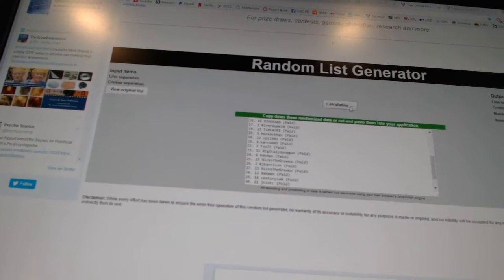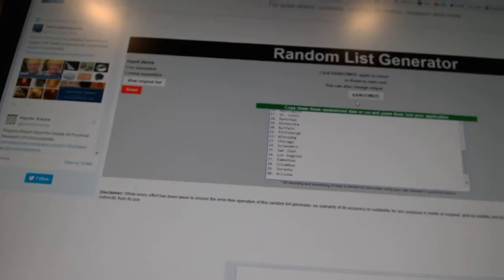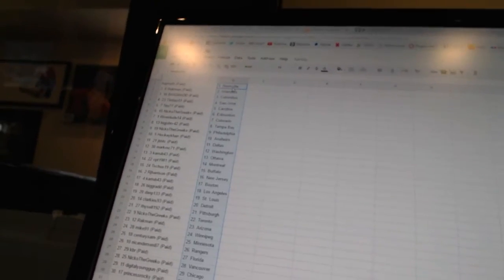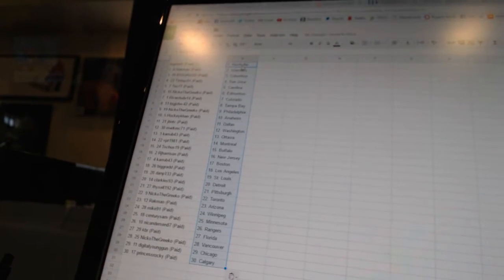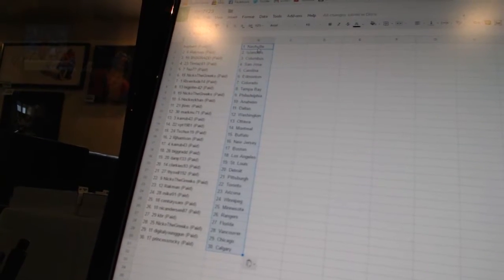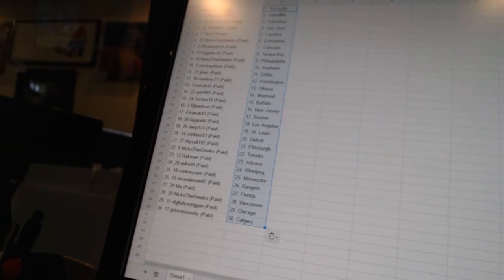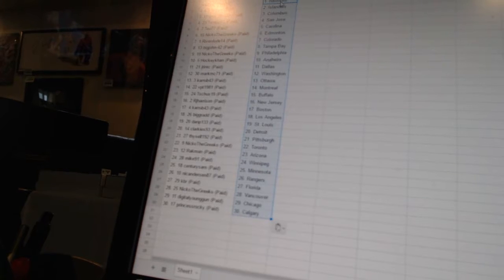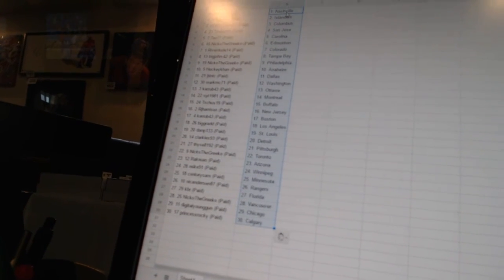C&C #7123 Team Randoms